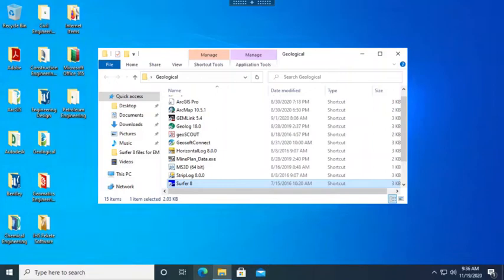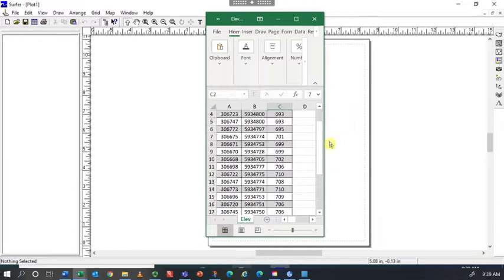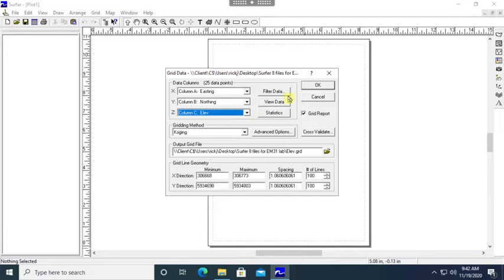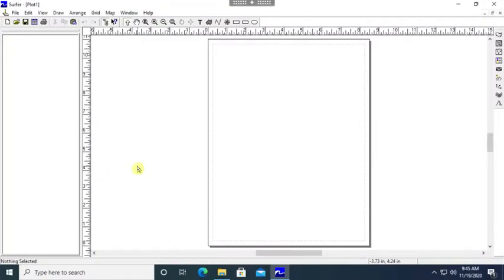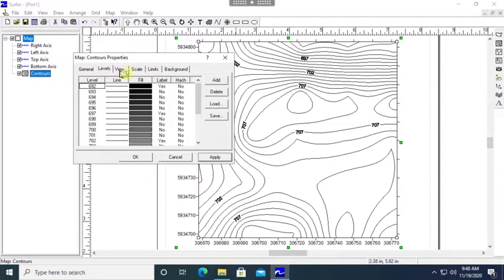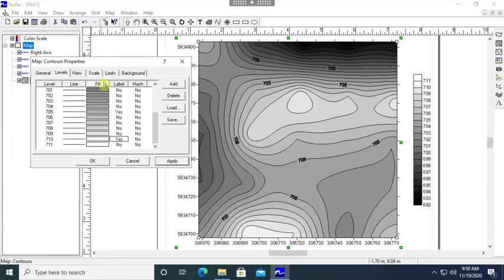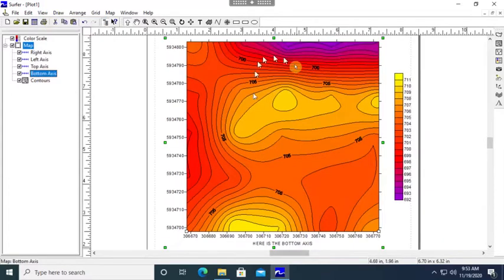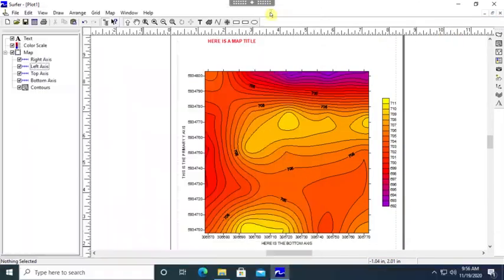Contour map created with Surfer 8